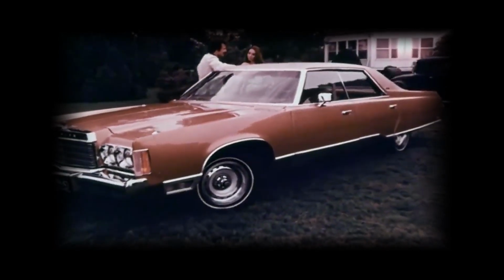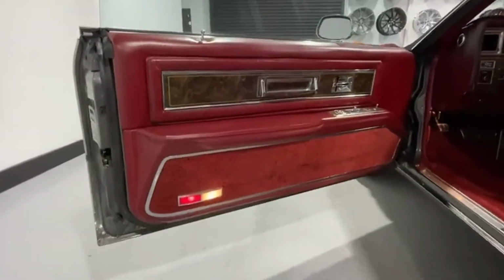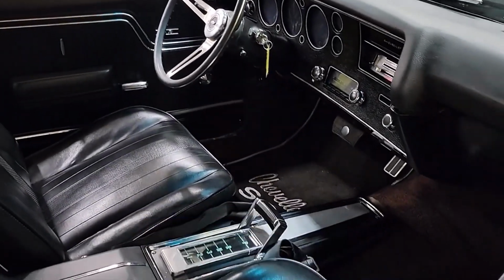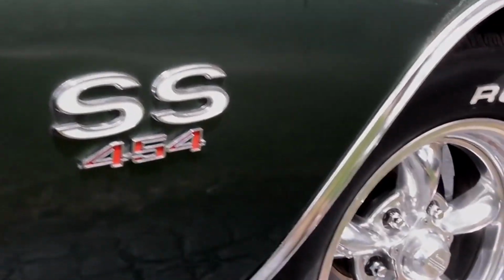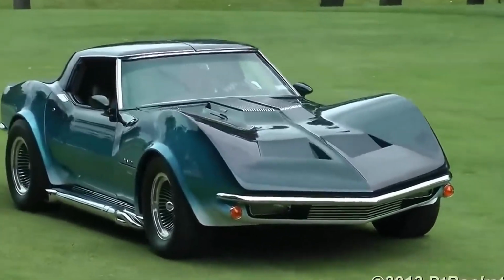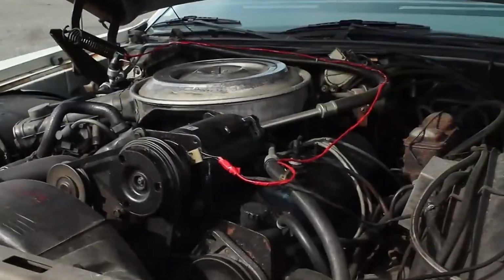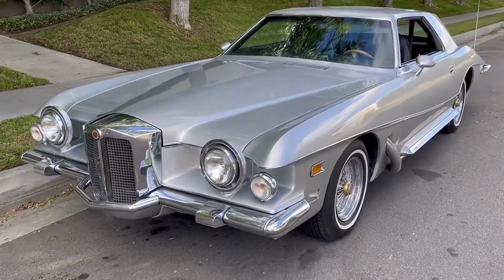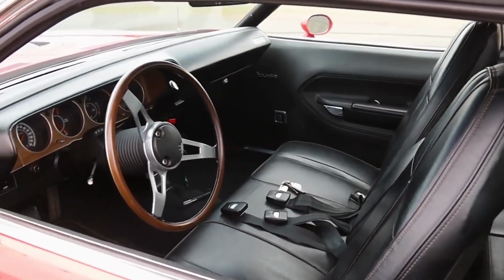Discover the Top 8 Most Expensive American Cars of the '70s!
Taking it back, have you ever thought about the most expensive American cars what made them that expensive? Specifically, in the 1970s, cars weren't just for driving; they had awesome looks, loud engines, and all the fancy stuff you could want, meaning these were the real gems. Having like a culture in America I haven’t talked about the power horses and the designs. Some say these cars were just ahead of their time, is that right?

Well, stick around to find out!

🎵 Track Info: Title: Digital World by Alex-Productions